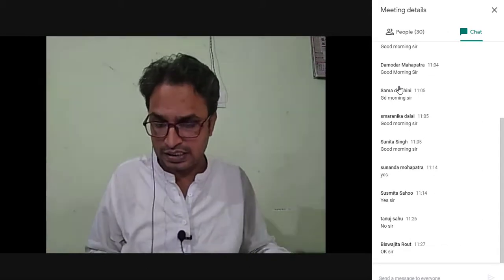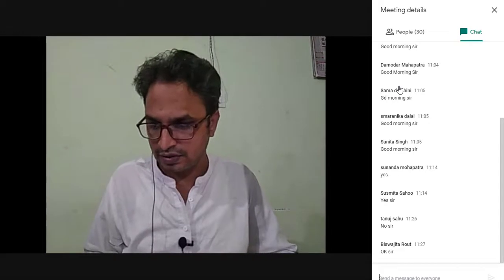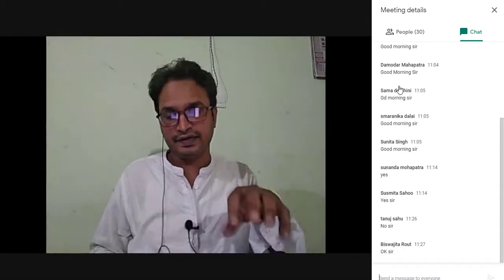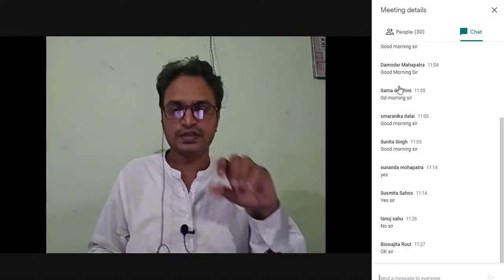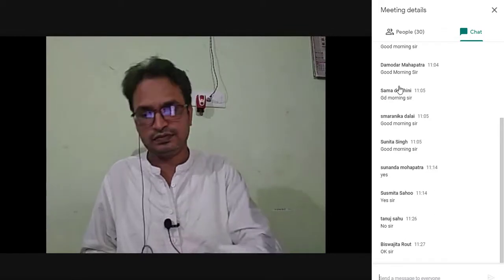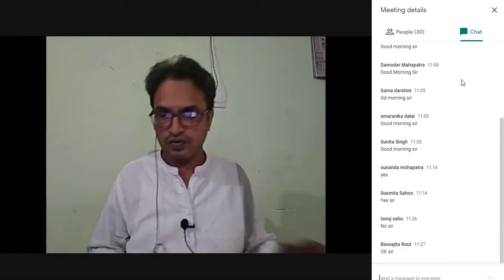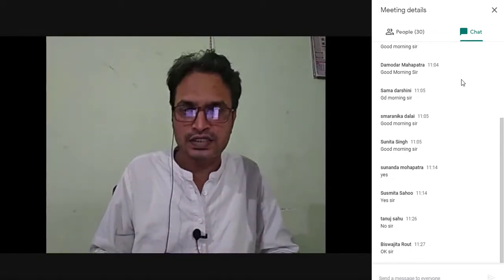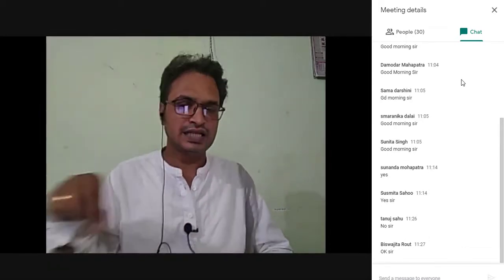Quality Interventions under RMSA Programme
Recorded video of the discussion on "Quality Interventions under RMSA Programme with M.Ed. students of University Department of Teacher Education (UDTE), Bhubaneswar